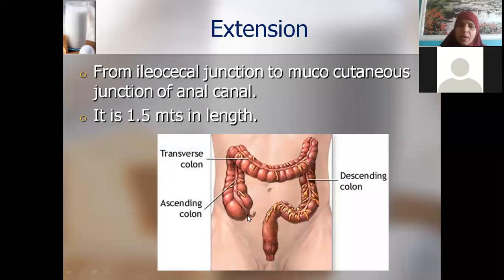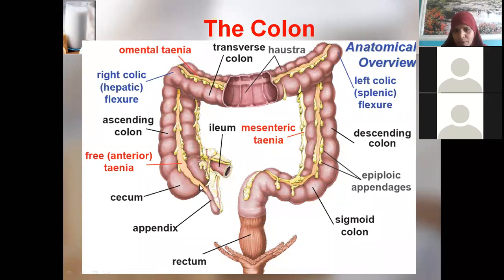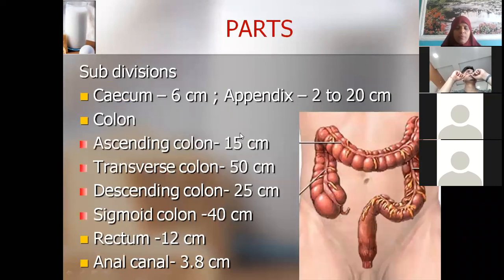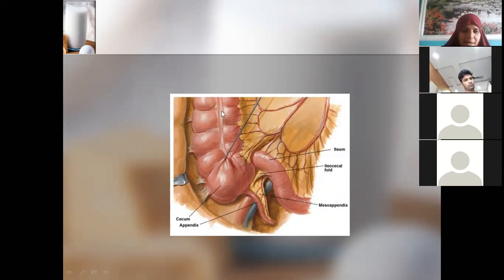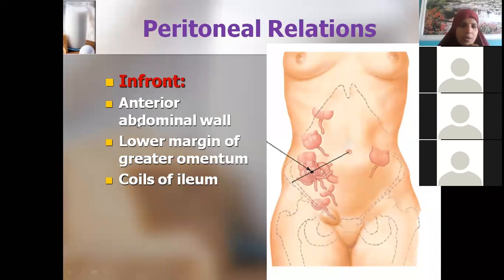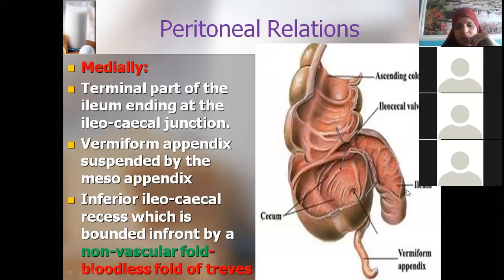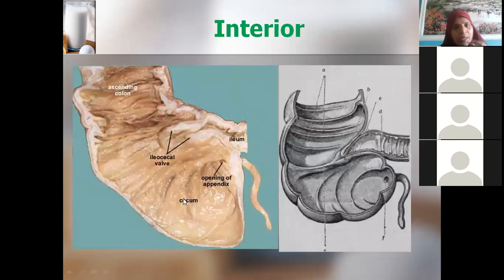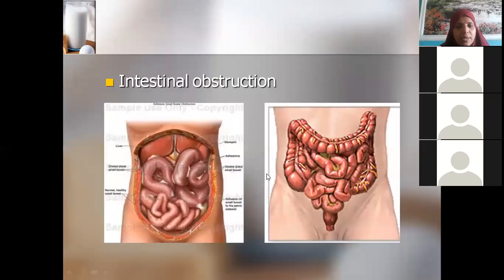Dr Shabana Anatomy lectures Large intestine, Caecum